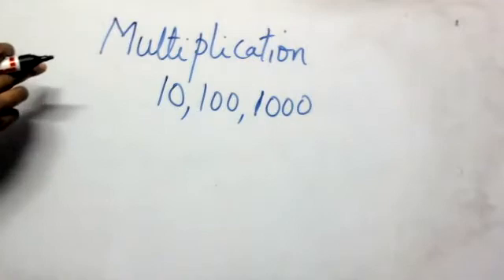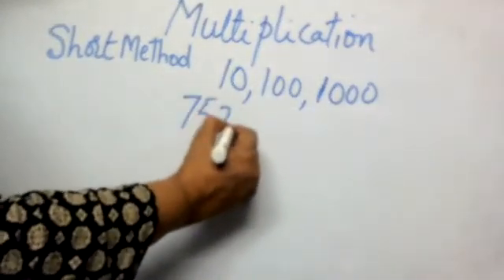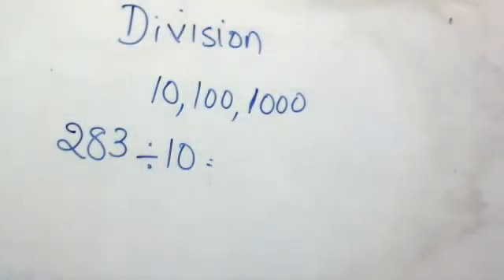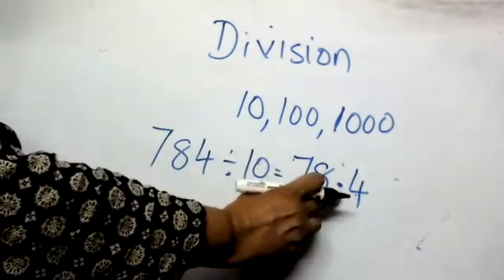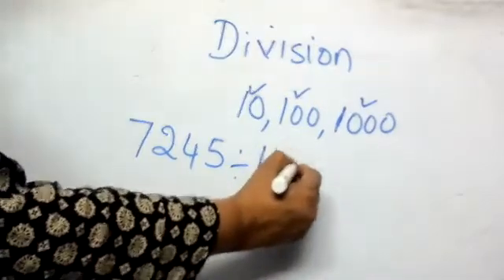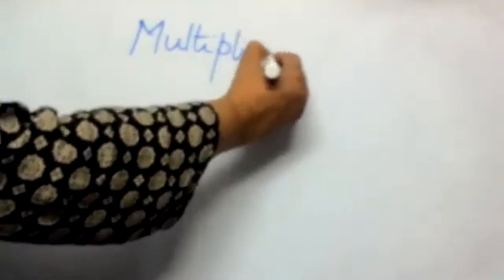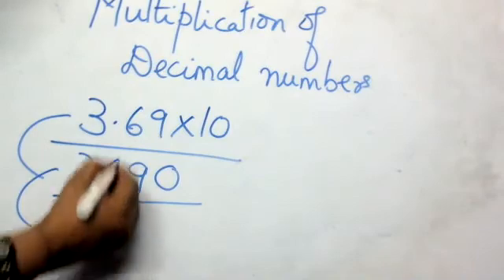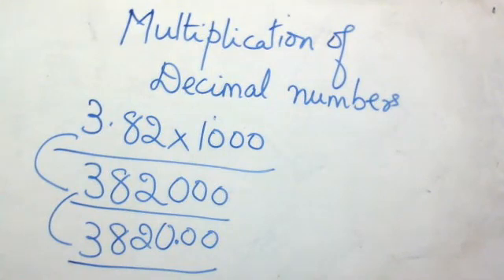MULTIPLICATION DIVISION BY 10 100 1000 GRADE 4